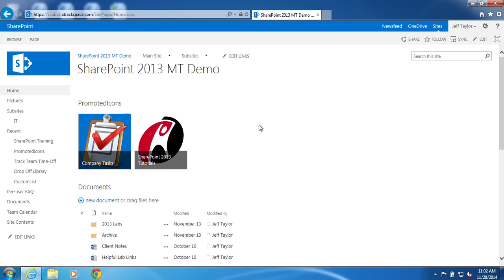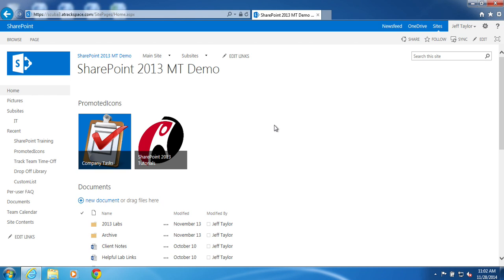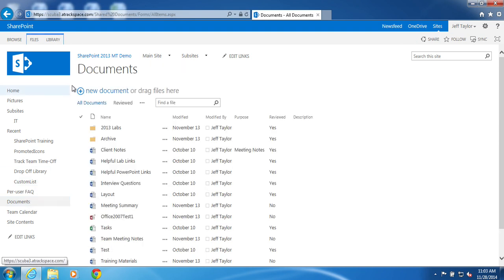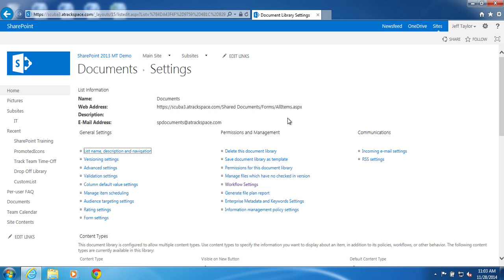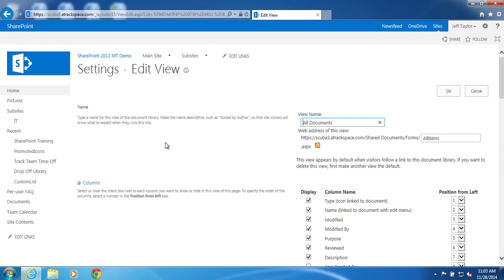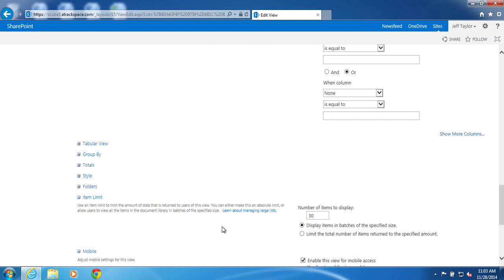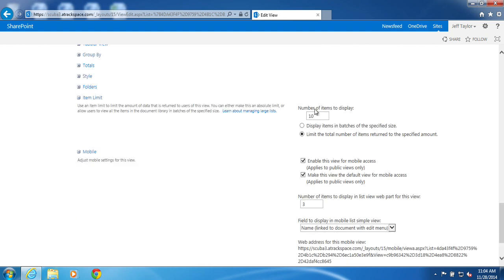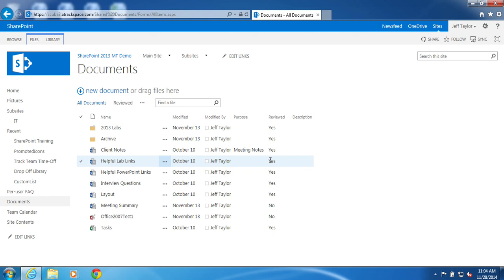How to modify the number of items displayed in a view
Changing the number of items displayed in a view can be beneficial for several reasons.  If you have very large SharePoint lists and libraries, thousands of items, limiting the amount of items returned can increase performance and stability. More importantly, if you don’t create views on your SharePoint lists and libraries and you reach the 5,000 item list view threshold you will not enjoy fixing this issue.  The article does a great job explaining the basics of list and libraries also, how to organize your content so you never run into those issues.